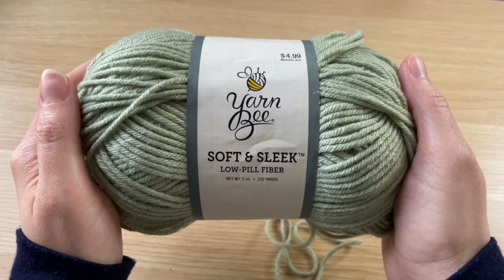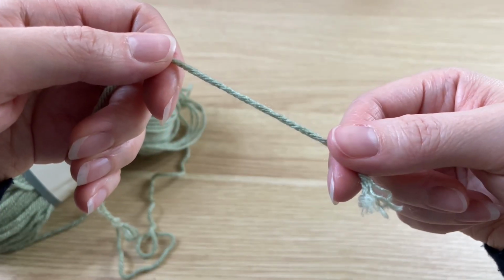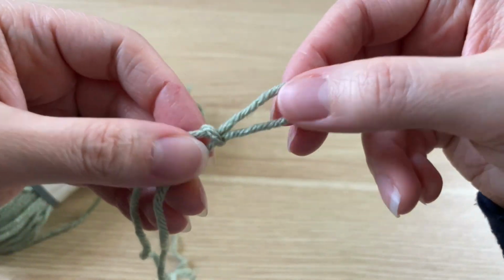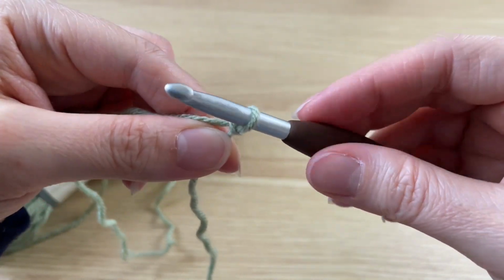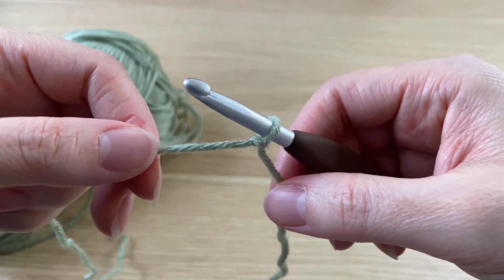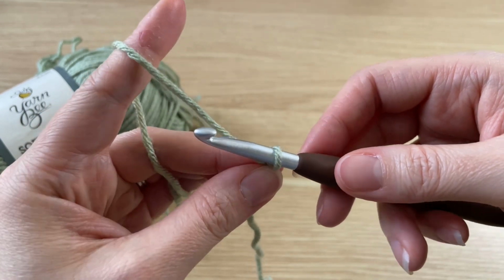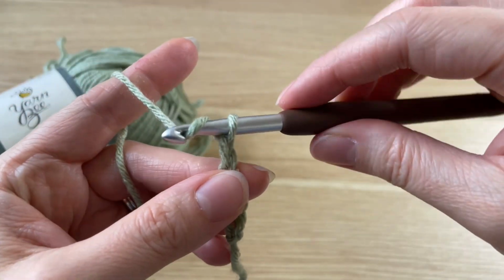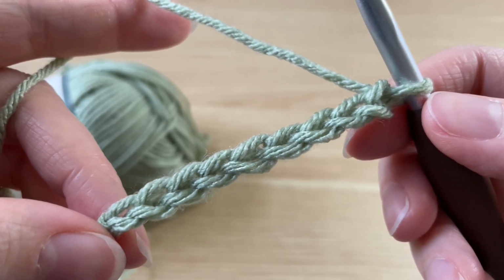Crochet for beginners: Slip Knot and Chain Stitch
In this video, I'm going to show you how to do the slip knot and chain stitch. These are two common crochet techniques that you will need to know for most projects.

🧶 Crochet Hook Used in This Tutorial:
Clover Amour 6mm hook

✨Crochet Tools I Love:
Clover Amour Crochet Hook Set